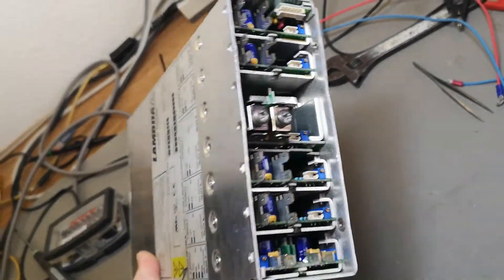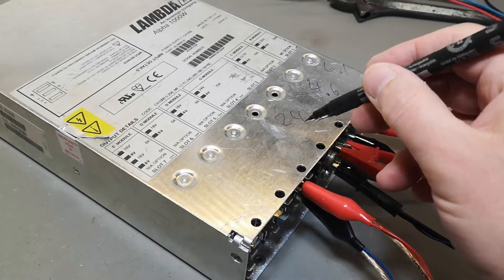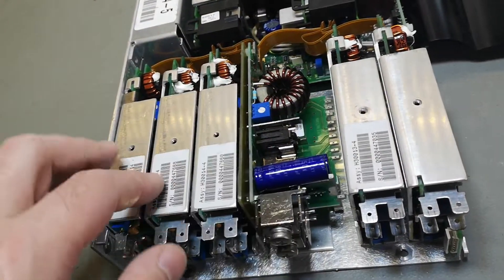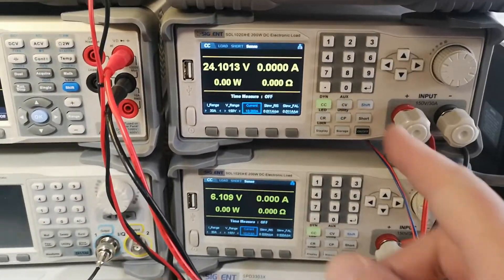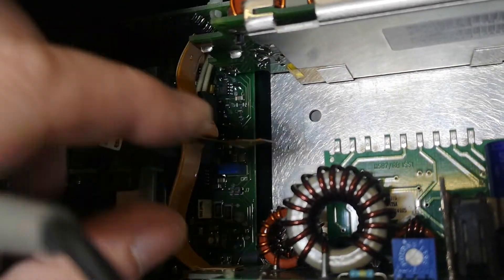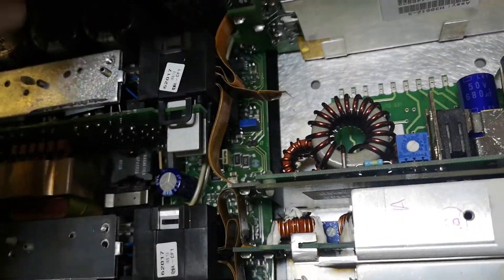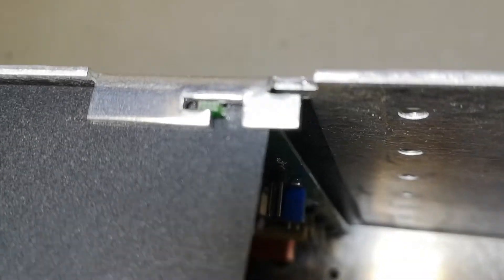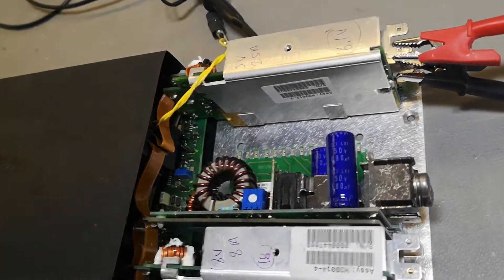TDK LAMBDA ALPHA 1000W modular power supply repair test teardown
See how it can be reconfigured, output modules changed, it is not supposed to be end-user changed.. but of course it can be, no big deal. two modules defective in this one, easy removed, the rest run fine now. 200kHz fixed pwm primary, sec side pwm regulated output modules.